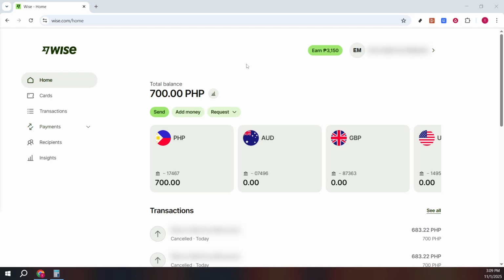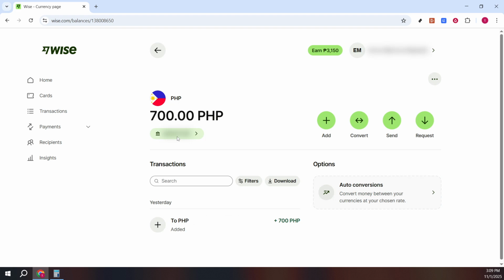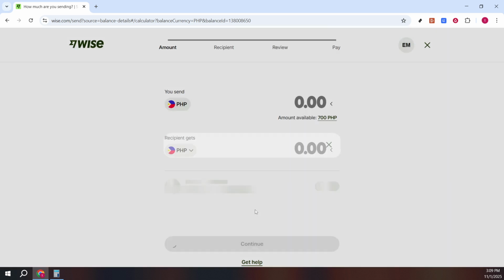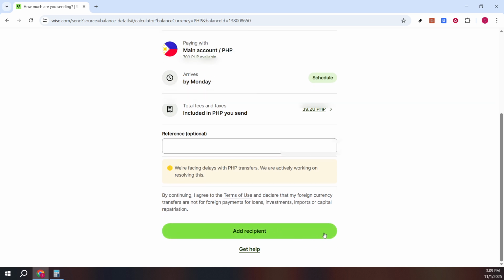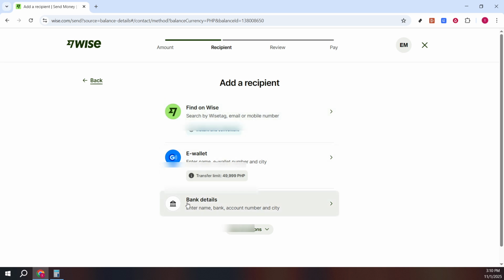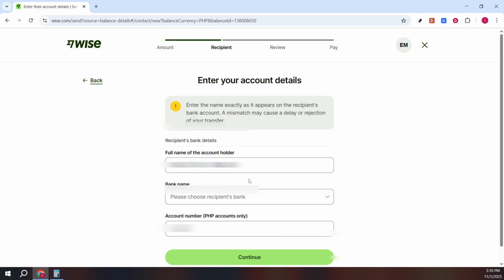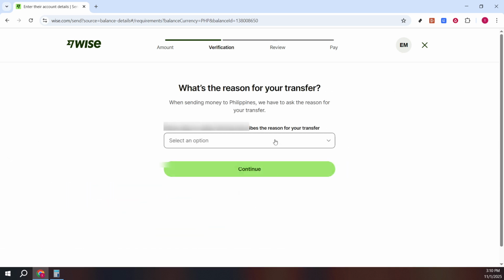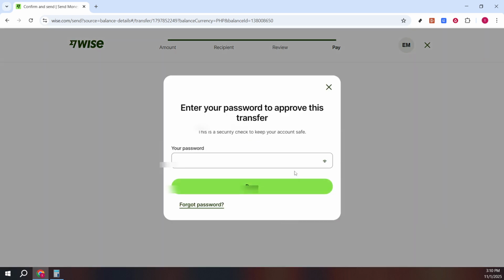How To Transfer Money From Wise To Your Bank Account [2026 Guide]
How To Transfer Money From Wise To Your Bank Account